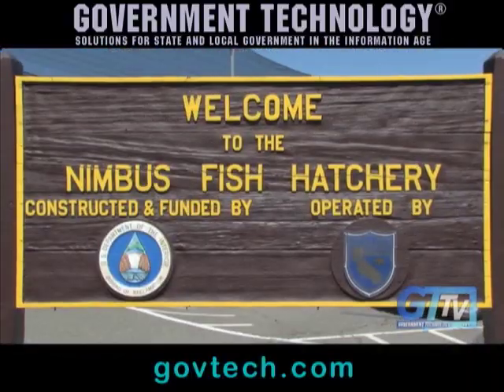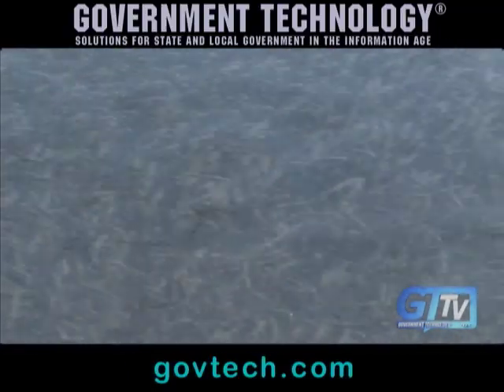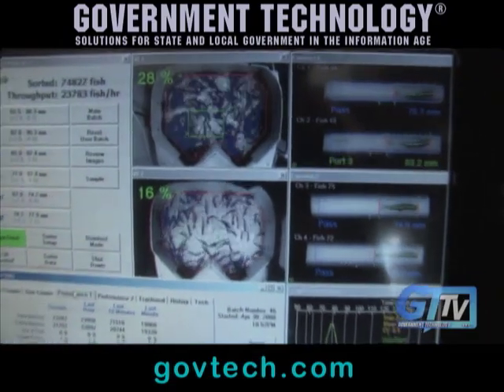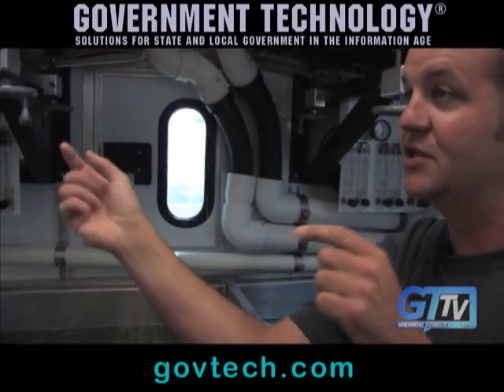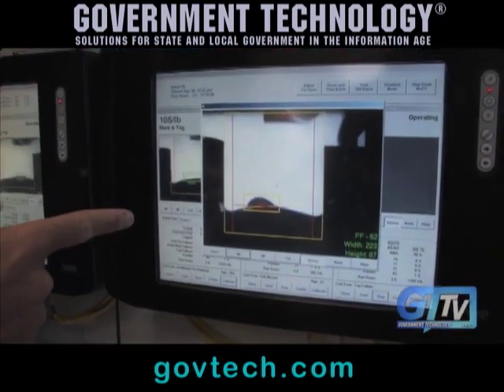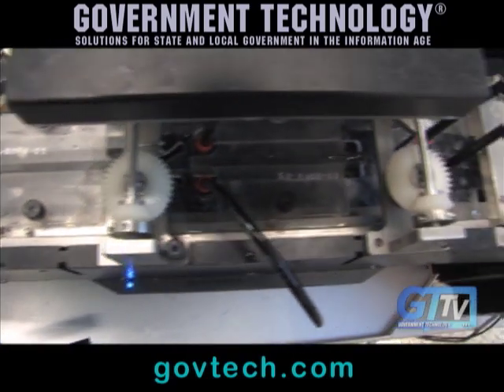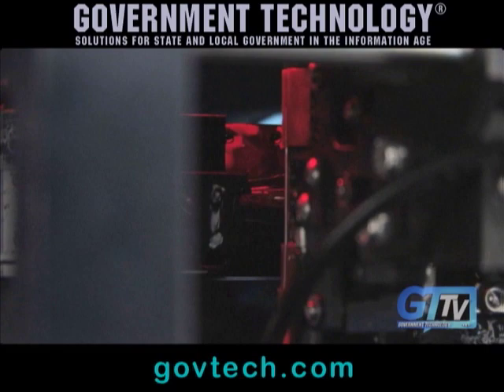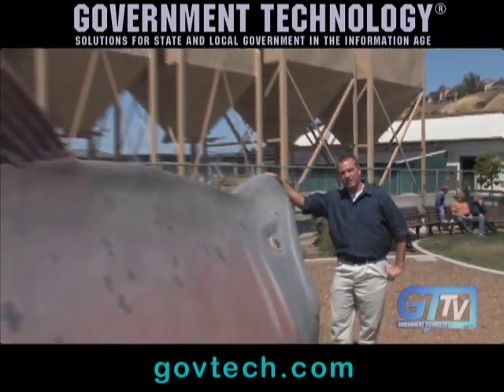High Tech Fish Tracking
The California Department of Fish and Game goes high tech to track fish and, hopefully, figure out why salmon populations are in decline.